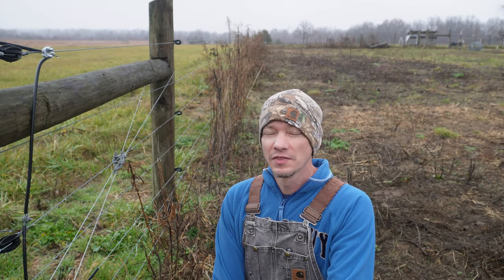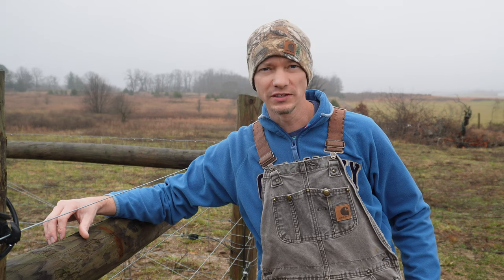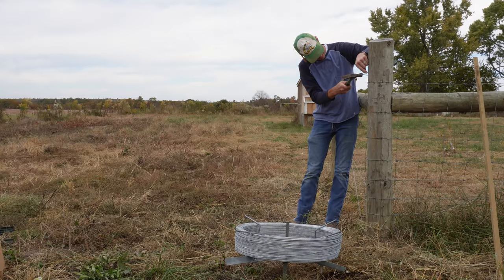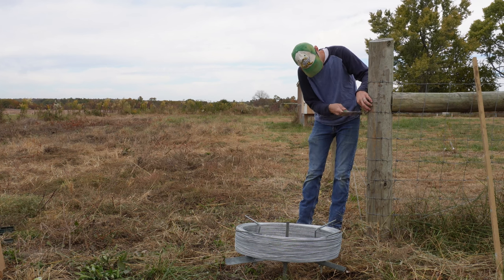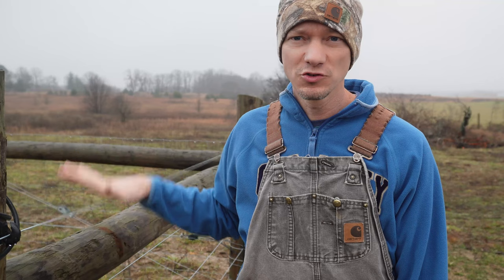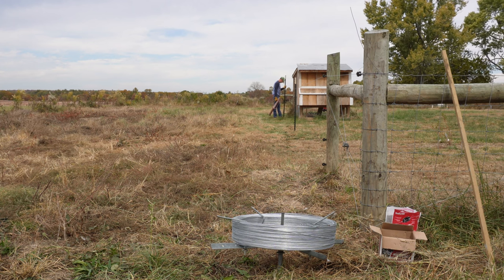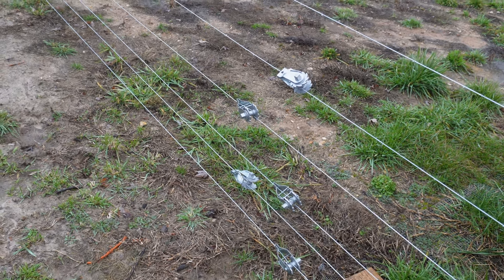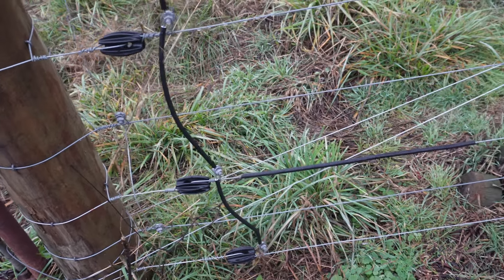How To Build A High Tensile Electric Fence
In this video, I try to make building a high tensile electric fence as easy to understand as I can. Follow me through the steps of building a high tensile electric fence. Also, find out what you'll need to get the job done and... is electric fence really better than barbed wire?